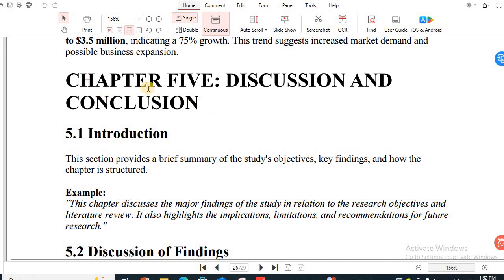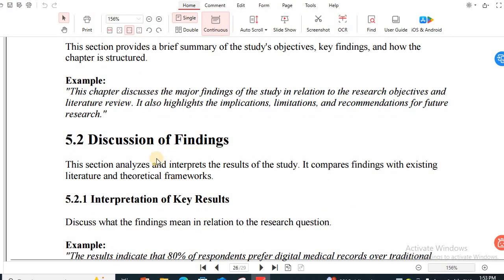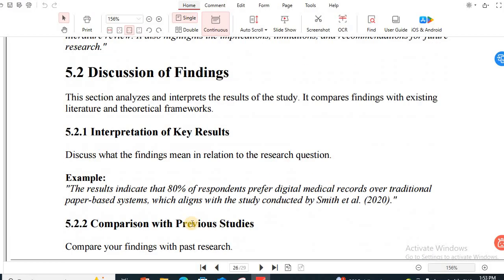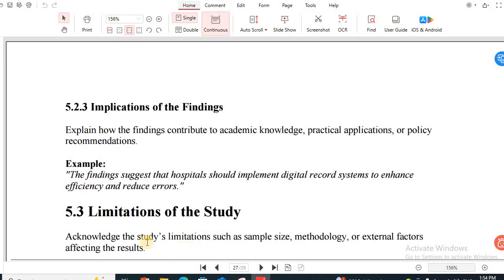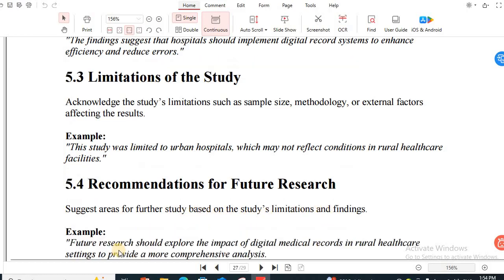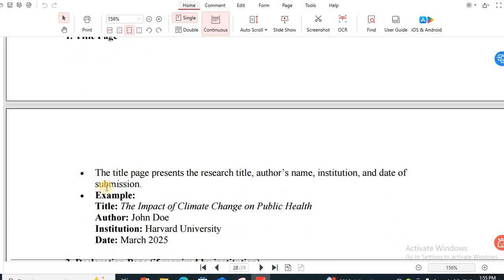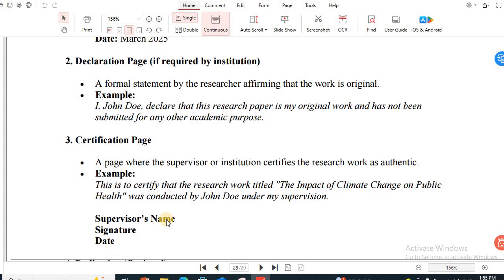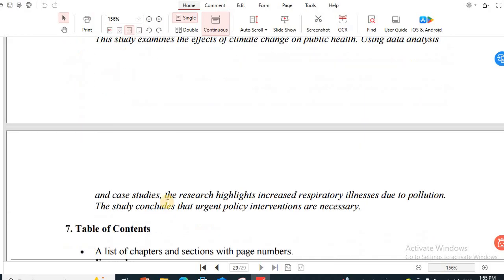Research Methodology Lecture 10 b